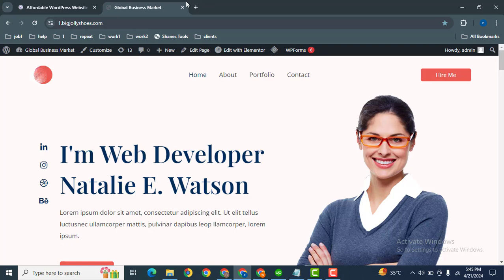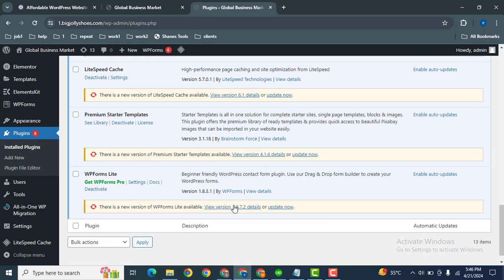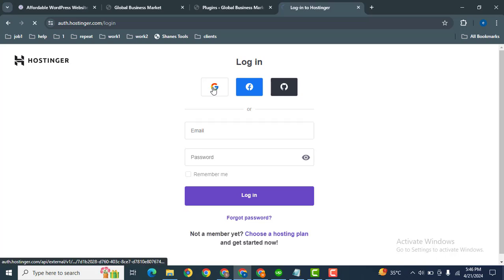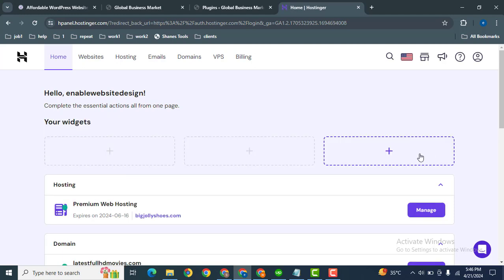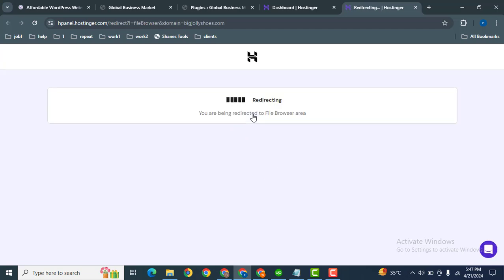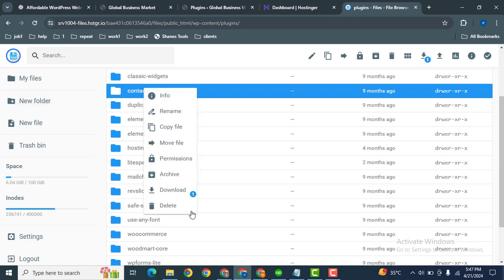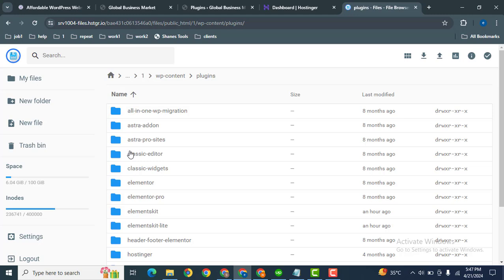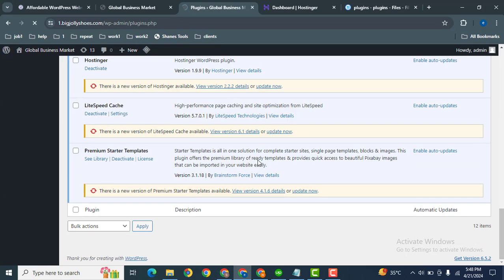How to remove a wordpress plugin from hostinger web hosting panel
delete wordpress plugin from cpanel
how to delete wordpress plugin from cpanel
cpanel
how to disable wordpress plugin from cpanel
disabling wordpress plugins via cpanel
how to delete wordpress from cpanel
delete plugin from cpanel
wordpress plugins
plugin
delete plugins from cpanel
cpanel delete plugin 2023
how to delete plugin in cpanel
disable wordpress plugins
manually disable wordpress plugin
how to disable plugin from cpanel